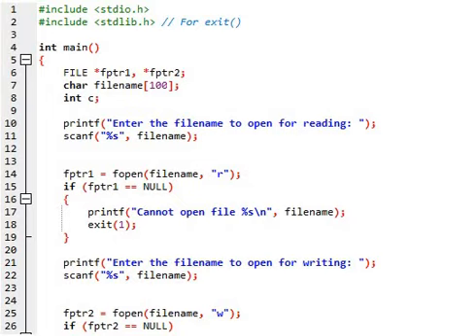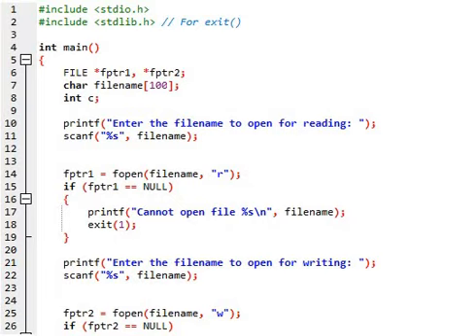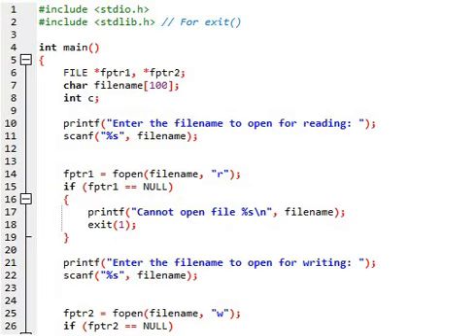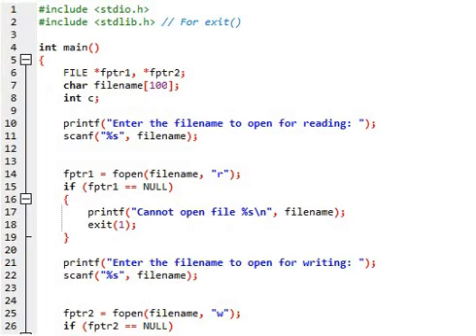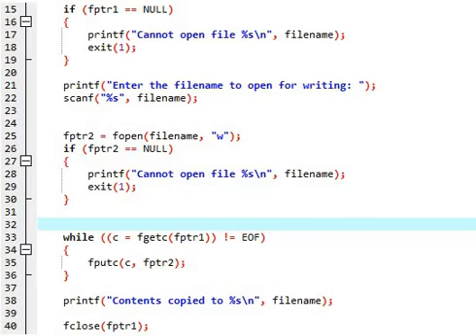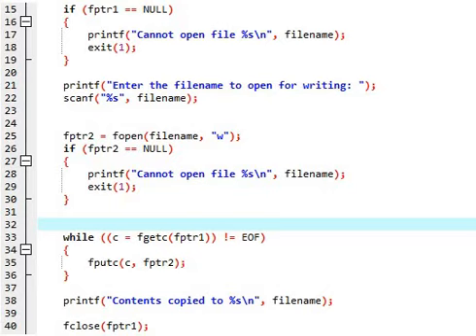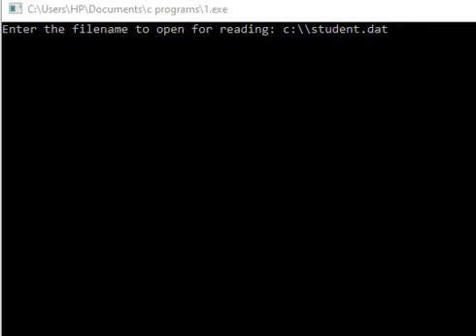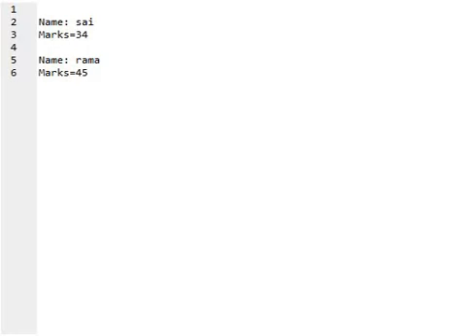101) copy data from one file to another file in c ( file copy program )